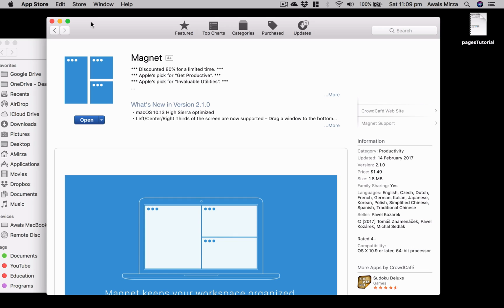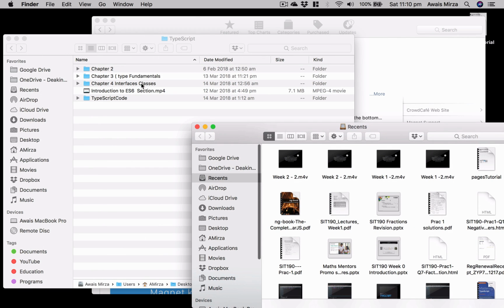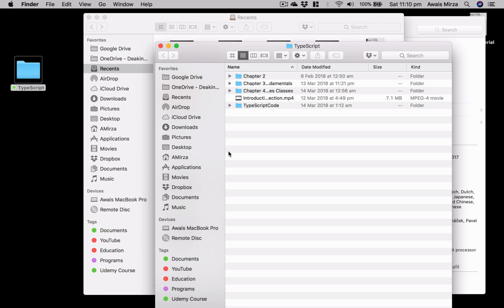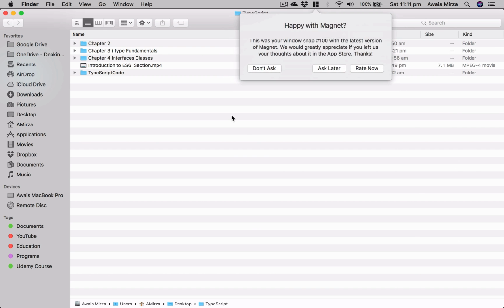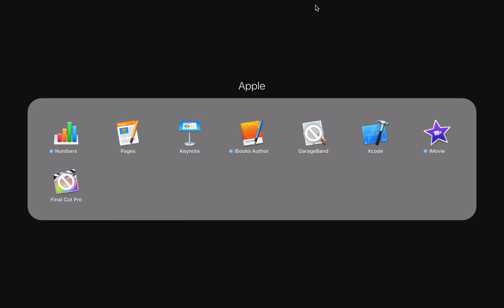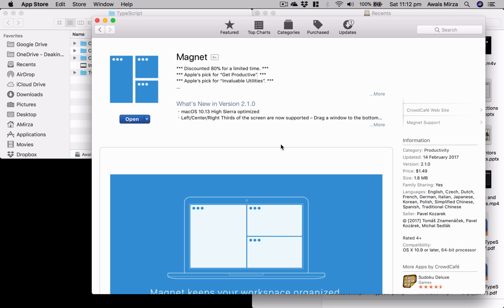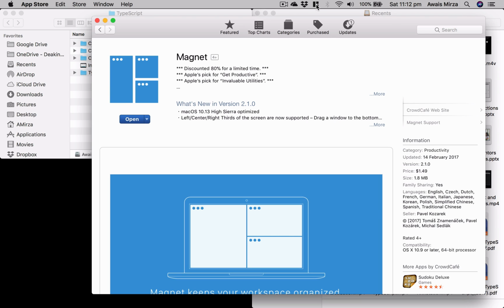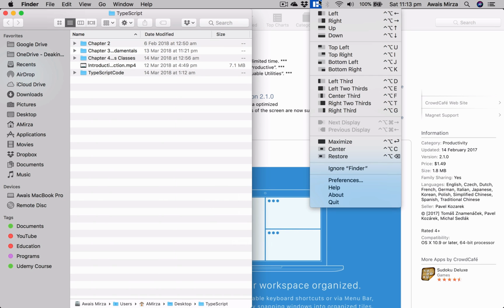Multitasking on Mac with Magnet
Having multiple windows aligned neatly side by side eliminates app switching and greatly enhances multitasking.

2nd Javascript Book

Udemy Courses